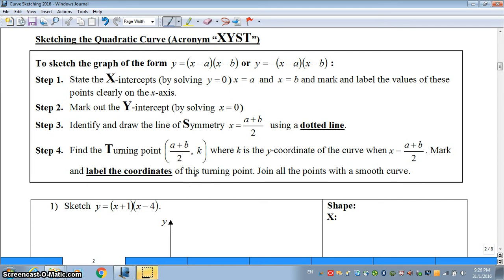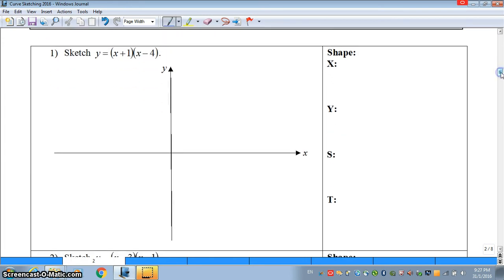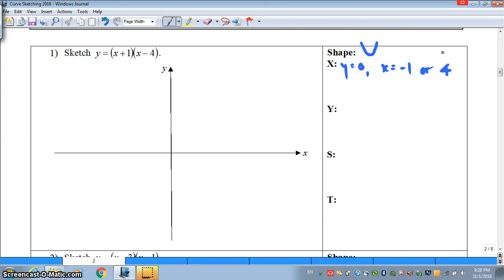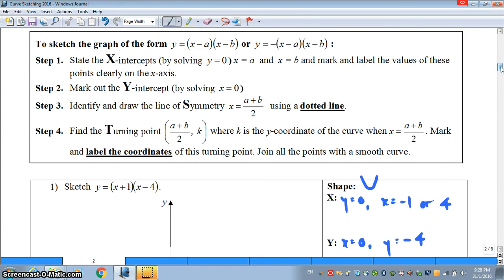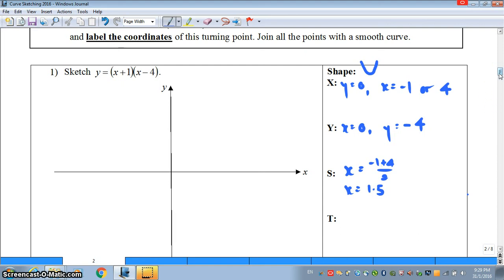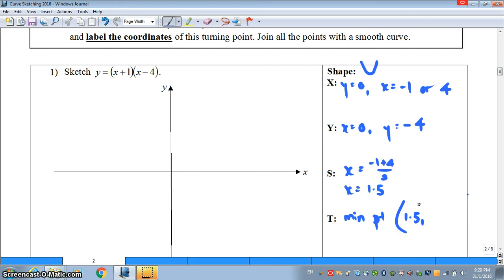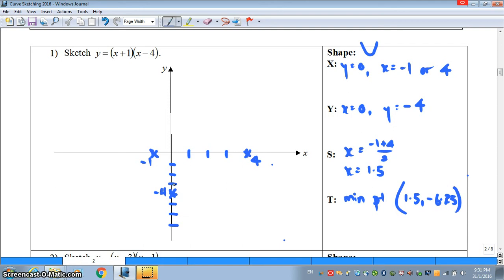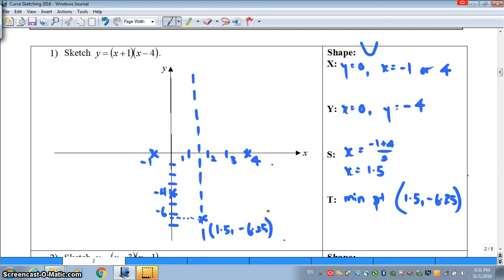Curve Sketching_Pg 2_LKK